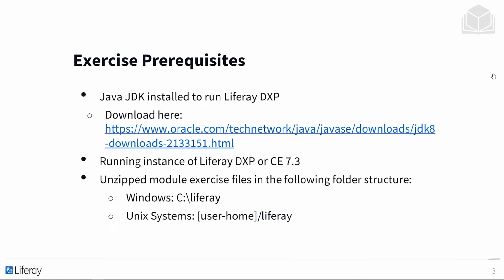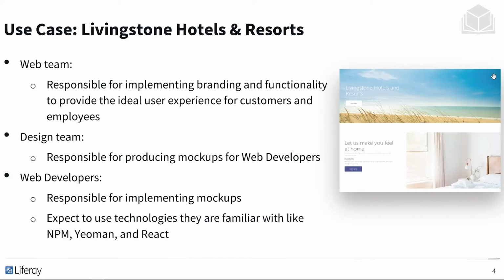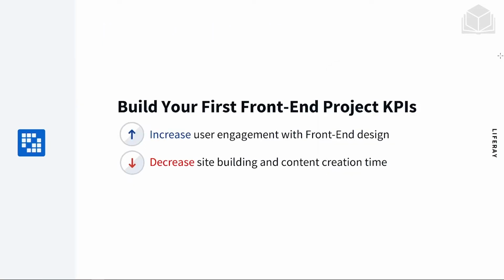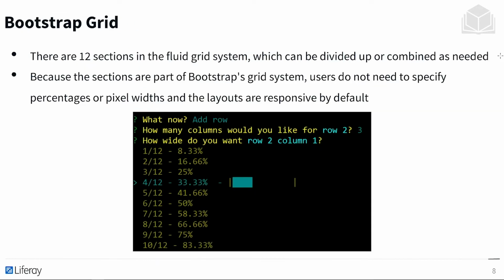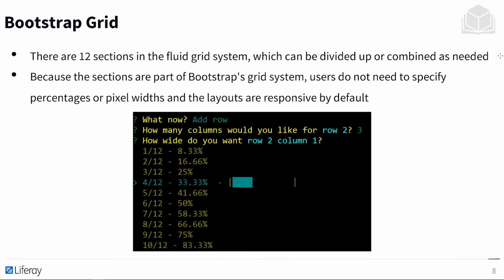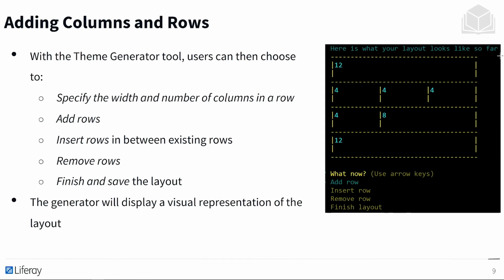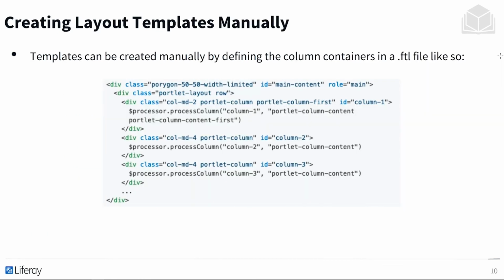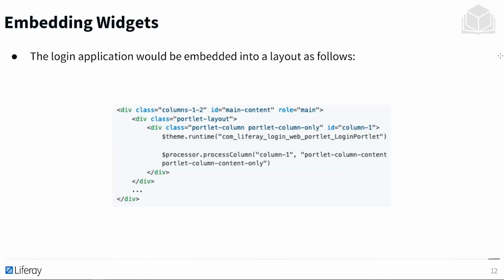Layout Templates 7.3 Front-End Dev